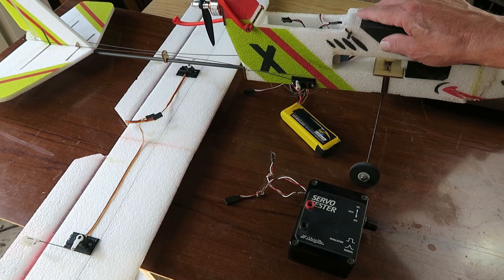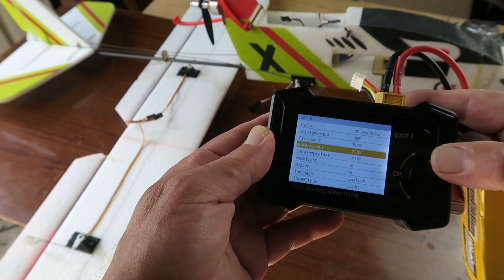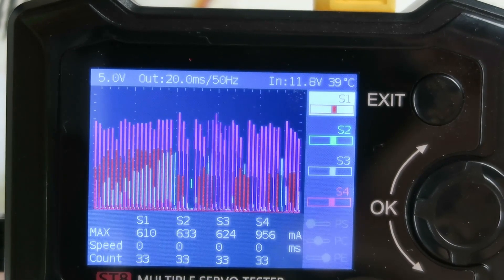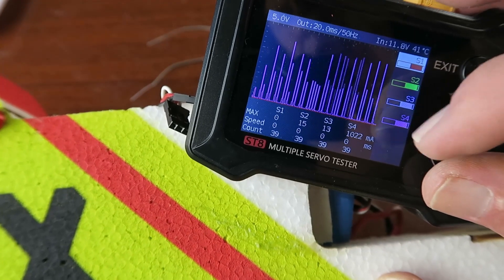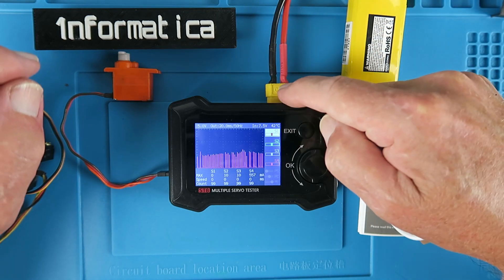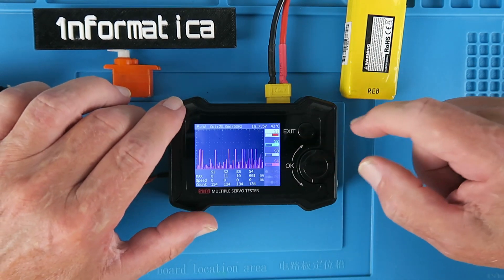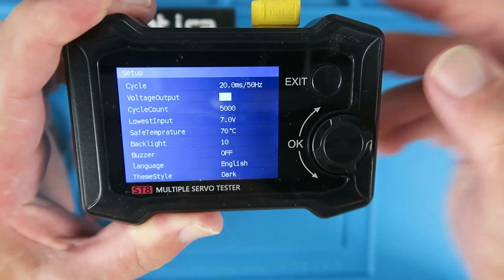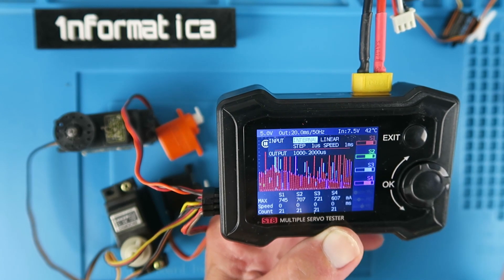ToolkitRC ST8 8CH LCD Servo Tester Review Test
Sometimes a basic servo tester is not enough! I review this advanced tester, a useful addition to your RC Toolkit!!

🛒 ToolkitRC ST8 8CH PWM/PPM/SBUS Servo Tester

0:00 Introduction
2:07 Practical Example
4:53 Overview of main features